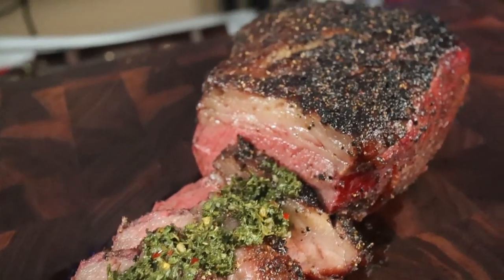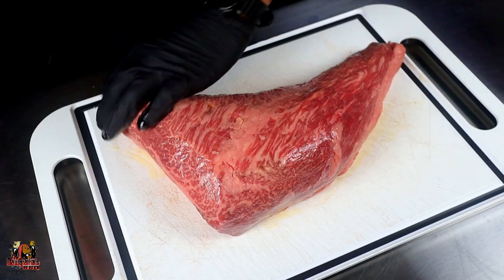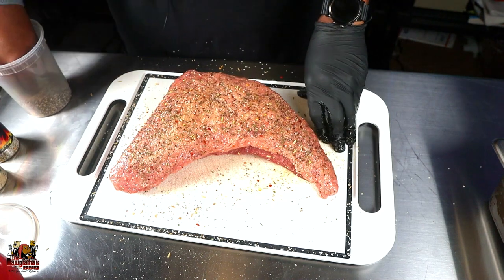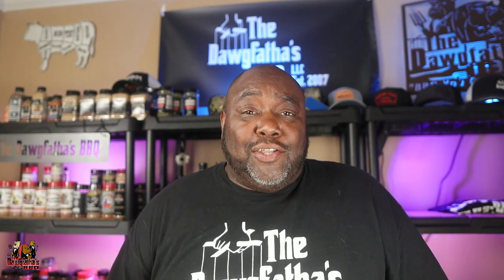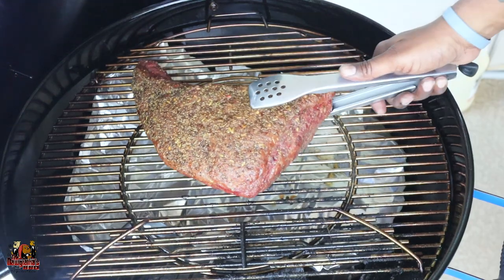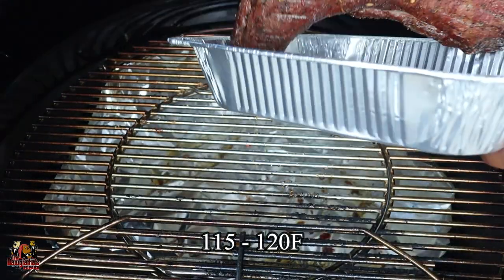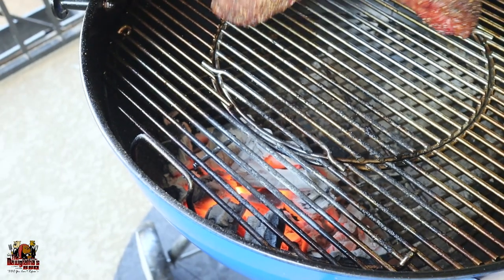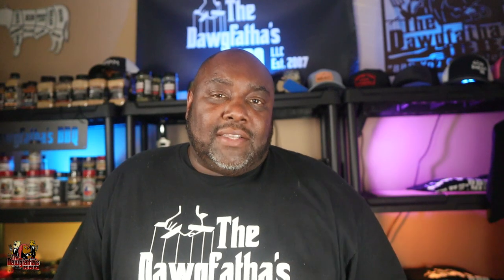How to Cook Tri Tip on the Grill | Weber Kettle Cooking | The Dawgfatha's BBQ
Today I am showing you how to cook a tri tip on the grill. We are talking Weber Kettle Cooking. We have an excellent tri tip from Midland Meat Company that is taking this cook way out of bounds! Be sure to check the links below for access to Midland Meat Company as well as all the products I use in my videos.

Cheers!!!